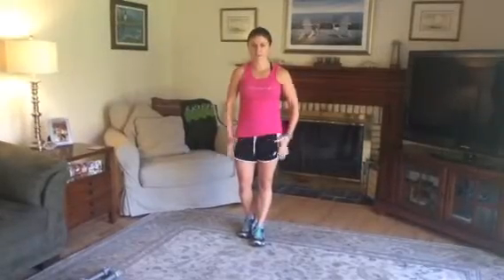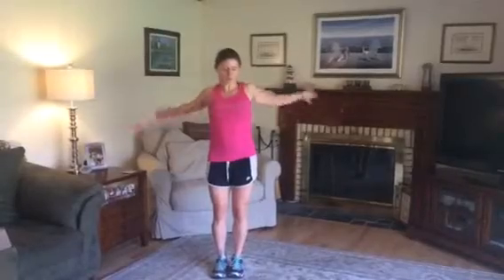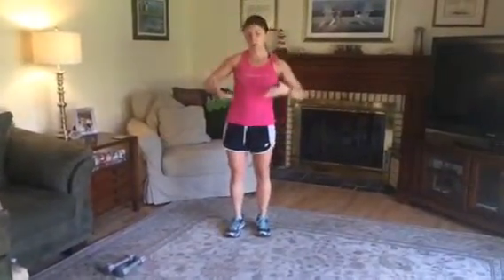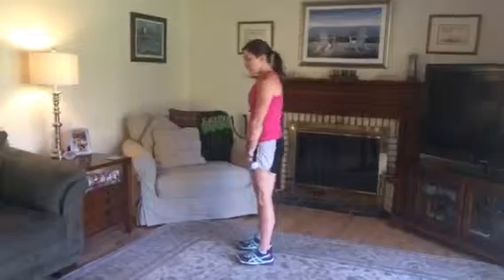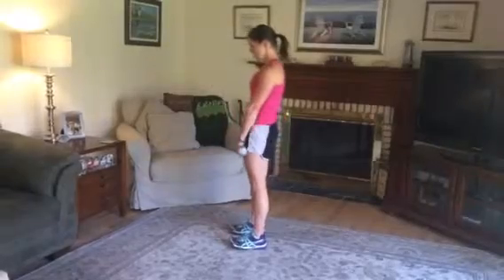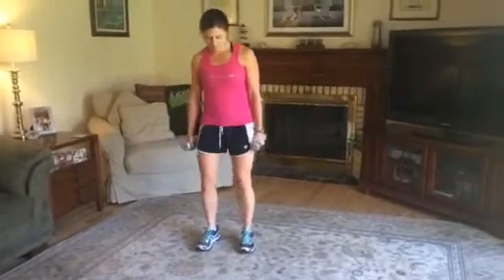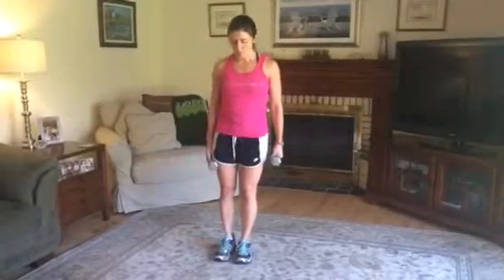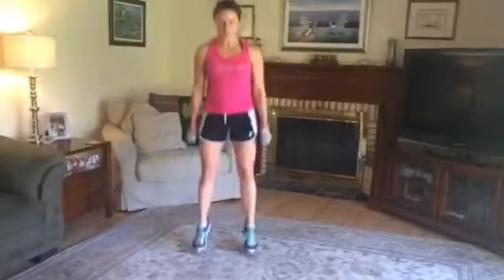Day 7 of 10 Day Challenge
Legs legs and more legs! Get ready to lunge and squat.